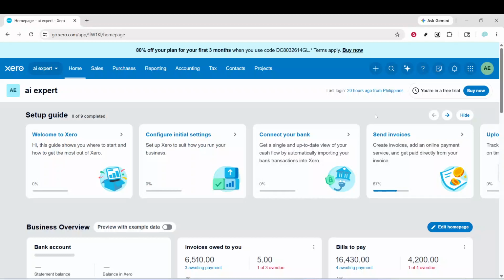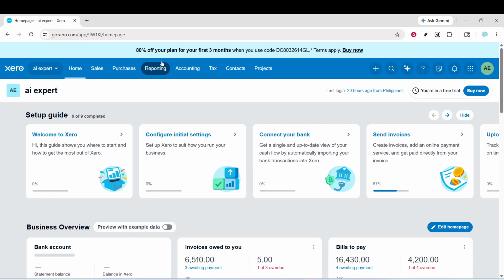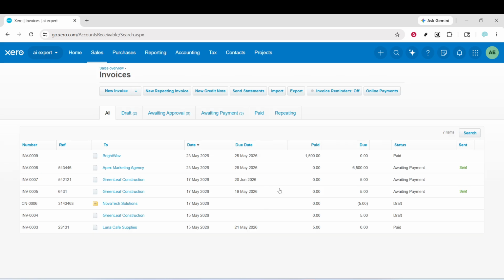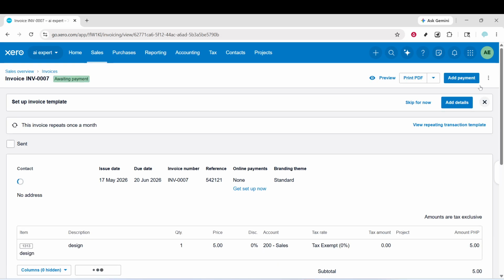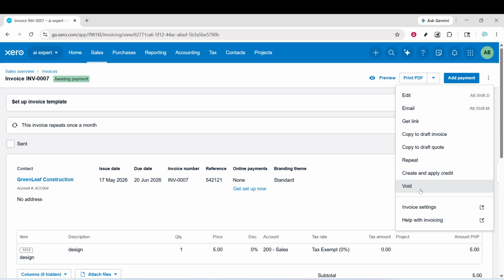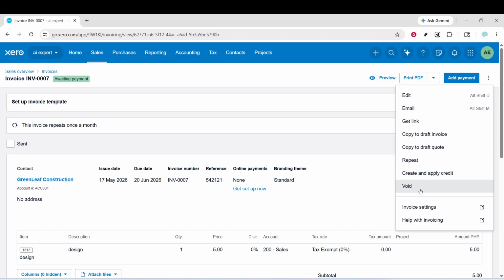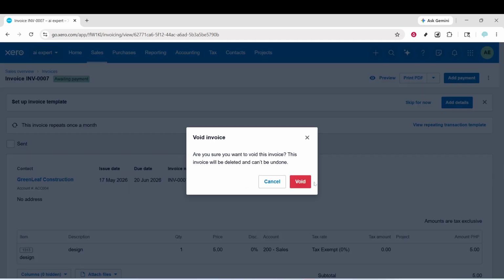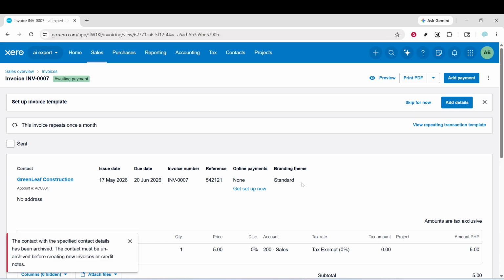How to Void an Invoice in Xero (Easy Guide)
In this video, we discuss how to void an invoice in Xero to permanently remove it from accounts receivable and reports. Learn the steps to cancel or delete an invoice in Xero, ensuring your records stay accurate and audit-ready. We cover navigating to Sales, selecting the invoice, using the More options menu, and confirming the void.

00:00 Introduction and Access
00:26 Navigating to Sales and Invoices
00:40 Locating the Correct Invoice
00:57 Reviewing Invoice Details
01:12 Accessing the More Options Menu
01:25 Confirming the Void Action
01:40 Invoice Status Update
01:59 Voided Invoice Implications
02:09 Recap of Voiding Steps
02:24 Best Practices for Voiding